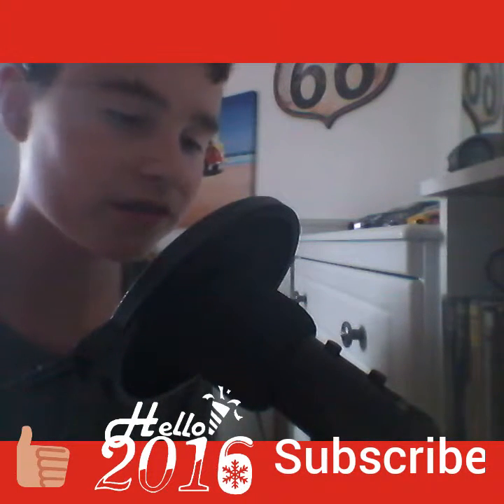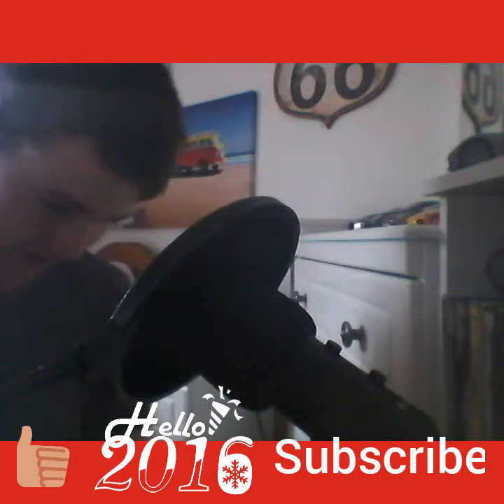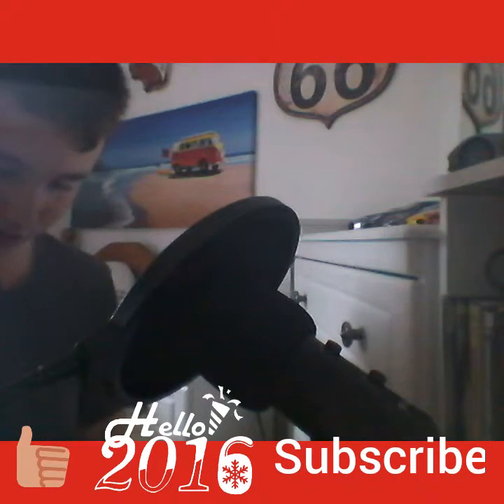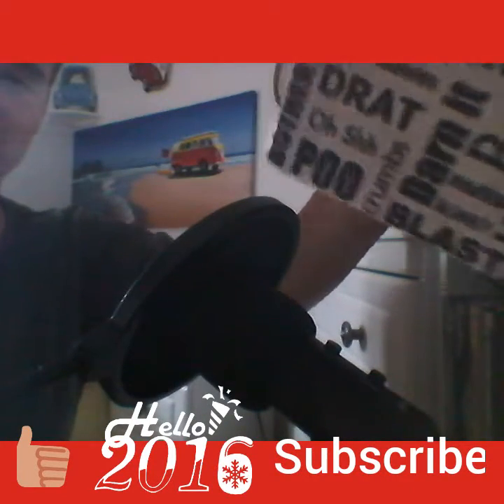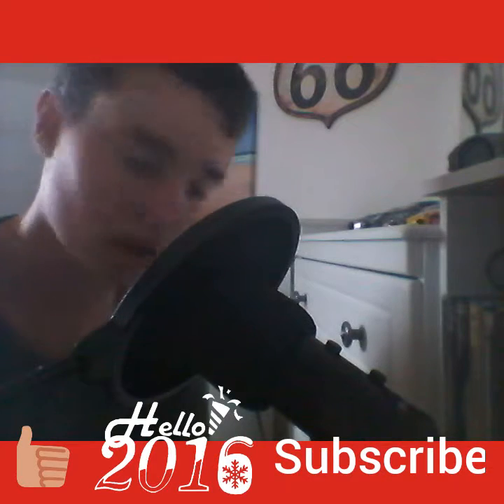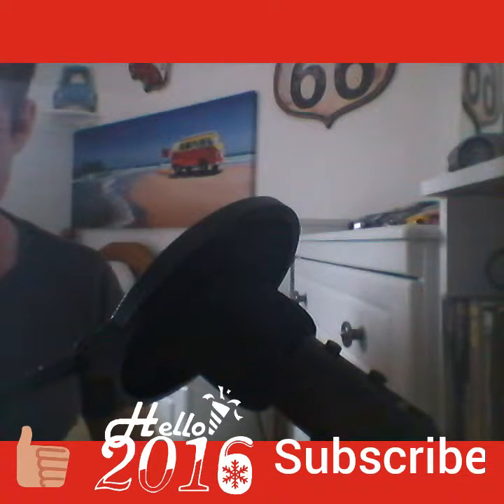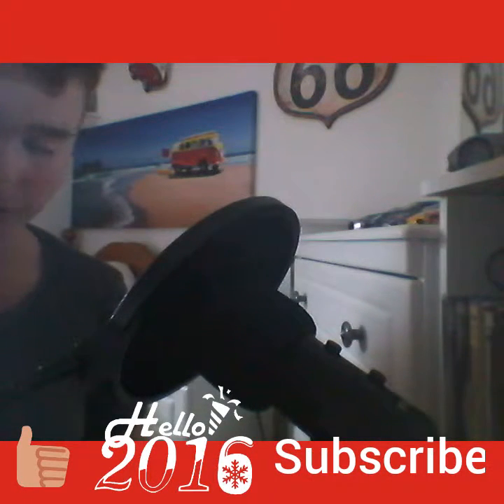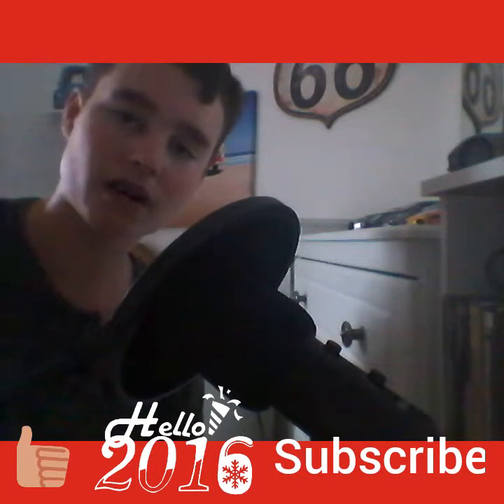Showcasing more stuff ???